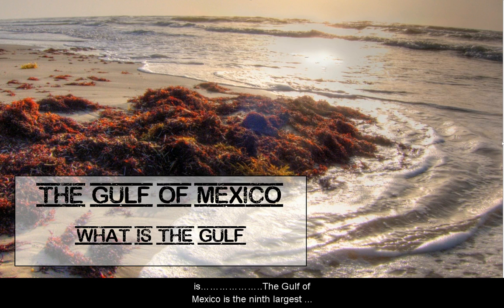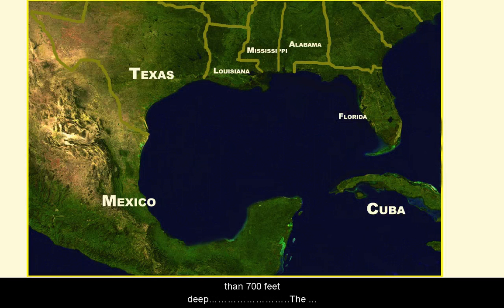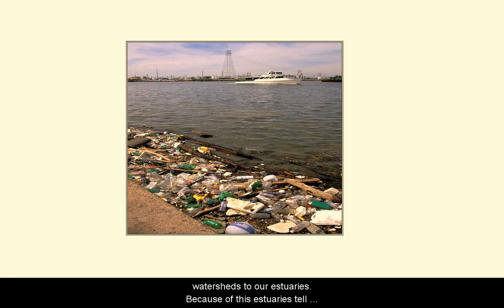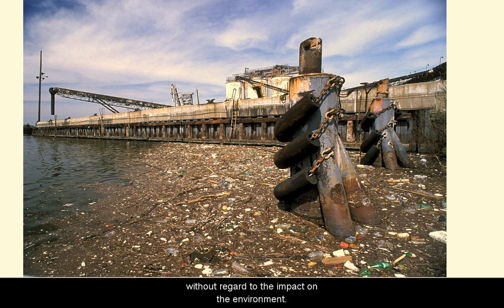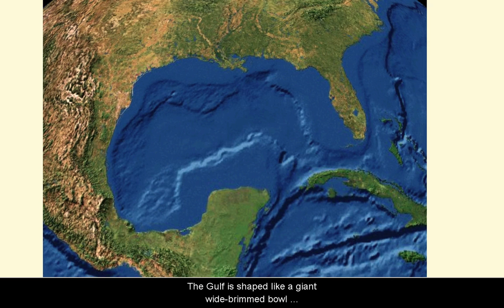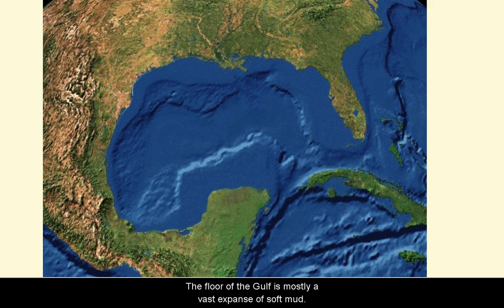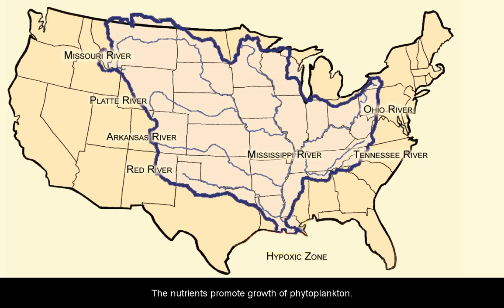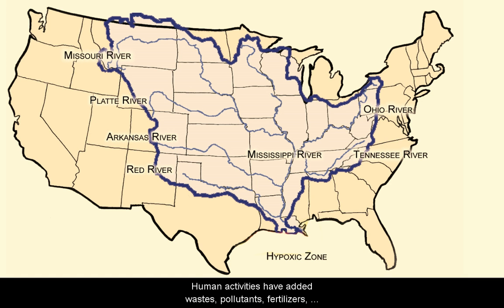Gulf of Mexico - L12.2 CCE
What is the Gulf, from Aquatic Science STEM curriculum Lesson 12 (Oceans: The Gulf of Mexico) closed captioned in English that includes topics: Which states share Gulf waters? Which other countries share the Gulf? What are some of the industries in the Gulf? How can people in these industries help keep Gulf waters healthy for aquatic life?  What influence does the Mississippi River have on the Gulf? What is a hypoxic zone and its impacts? How are hypoxic zones formed? How can they be prevented? What are some of the ecosystems in the Gulf and what kind of organisms would you find in them?  How are oil and gas platforms similar to coral reefs?  What might you see on a Texas beach? What are currents? What do they do in the Gulf? How can you help marine mammals or sea turtles? What do you think scientist Sylvia Earle meant when she referred to the Gulf of Mexico as America’s Sea? What does it mean to you?
Dr. Rudy Rosen is a professor in the Meadows Center for Water and the Environment at Texas State University. Aquatic Science with Dr. Rudy Rosen Closed Captioned is the English language closed captioned version of an on-line video aquatic science curriculum arranged into 13 lessons in YouTube Playlists. Short videos covering important aquatic science topics can be used in teaching instruction or for self-education.  Each lesson covers a major subject area and is broken down into short sub-topic video presentations. A comprehensive teaching guide and enhancements can be downloaded FREE

Aquatic Science is a cooperative education project sponsored by The Meadows Center for Water and the Environment at Texas State University, Harte Research Institute for Gulf of Mexico Studies at Texas A&M University-Corpus Christi, Texas Parks and Wildlife, and the National Science Foundation sponsored Research Coordination Network for Climate, Energy, Environment and Engagement in Semiarid Regions (RCN-CE3SAR). Some materials were adapted from or provided by the Missouri Department of Conservation. Dr. Rudolph “Rudy” Rosen is a professor in the Meadows Center for Water and the Environment at Texas State University.